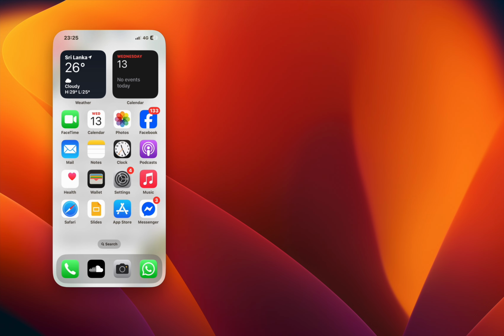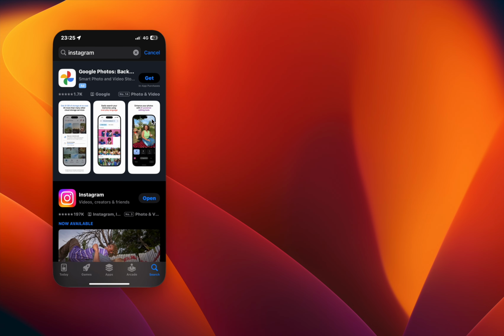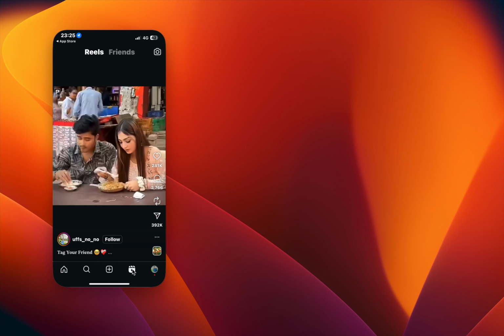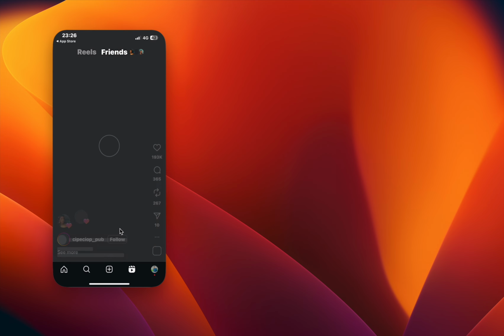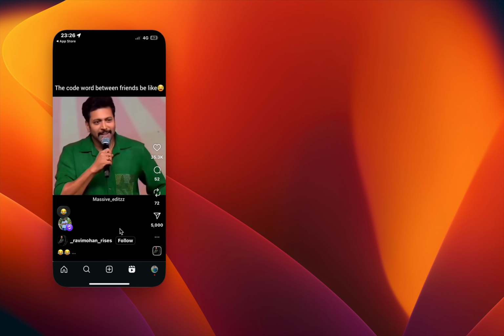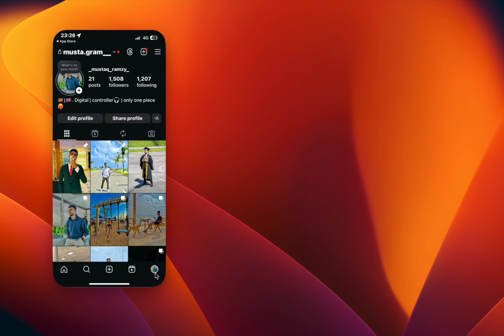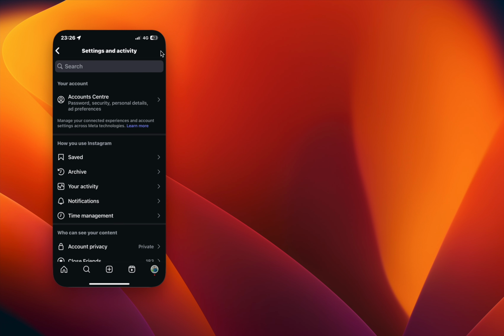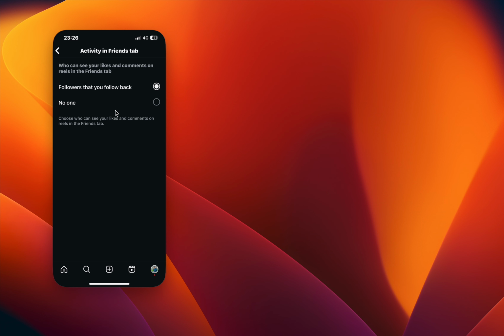How to See & Hide Your Friends' Liked Reels on Instagram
-Do you want to know how to see what Reels your friends liked on Instagram, or how to hide them for more privacy?

In this video, I’ll show you step by step how to view your friends’ liked Reels and also how to hide your own likes on Instagram.

You'll learn:
– How to see your friends’ liked Reels
– How to hide your own liked Reels
– Privacy settings you need to check